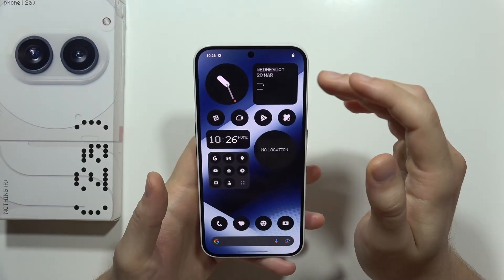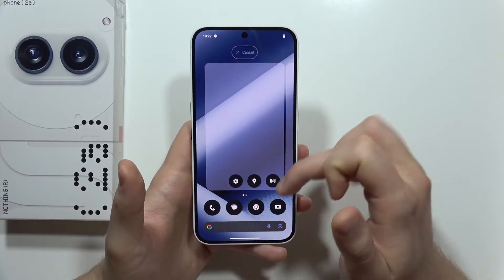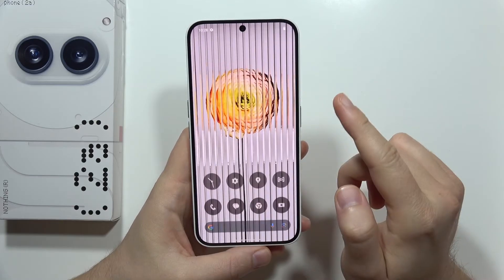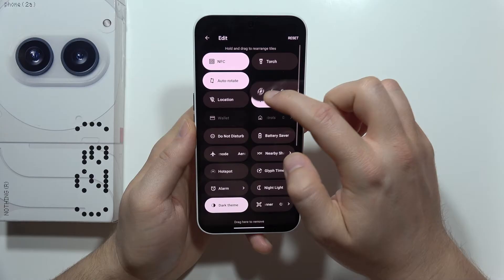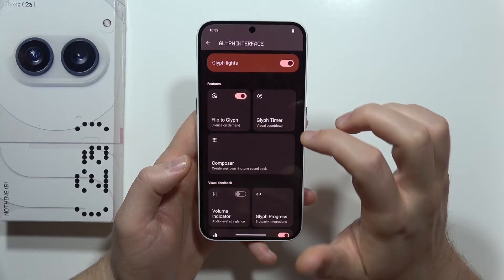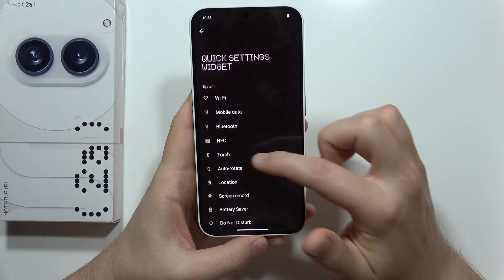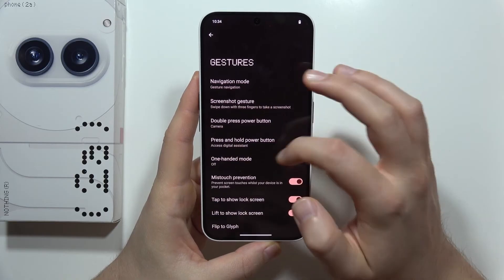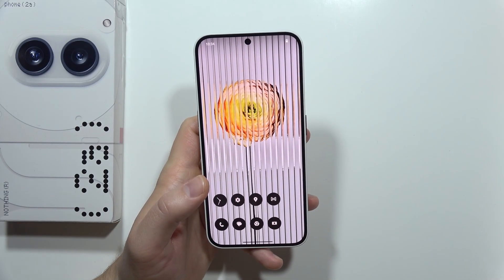First Things to Do on Nothing Phone 2a - Change Those Settings!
Just got your hands on the sleek Nothing Phone (2a)? This video is your one-stop guide to customizing your experience! We'll dive into essential settings you should adjust right out of the box. Get ready to optimize performance, personalize the interface, and unlock hidden features to make your Nothing Phone (2a) truly yours.

how to personalize nothing phone 2a?
how to set up nothing phone 2a?
nothing phone 2a personalization